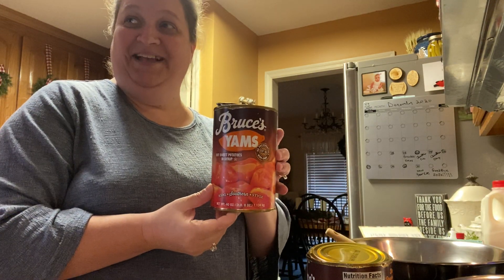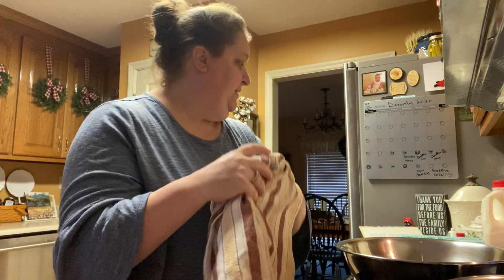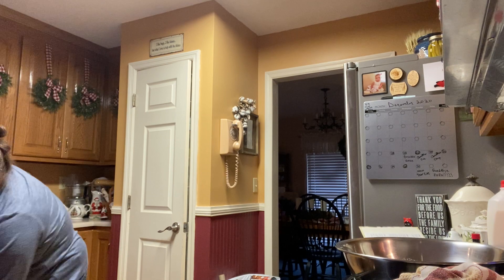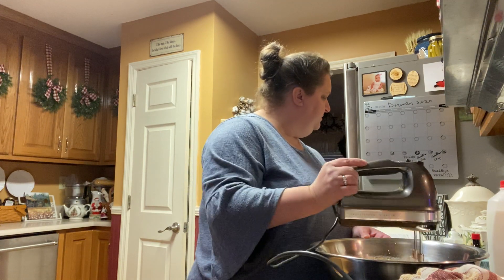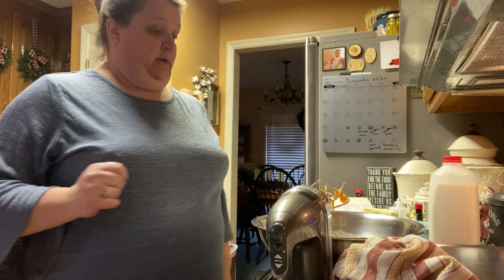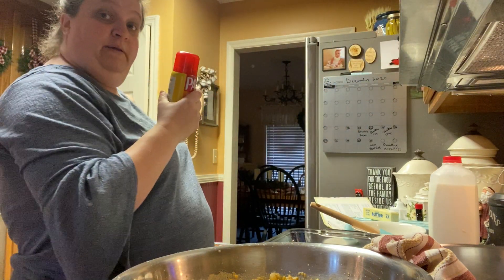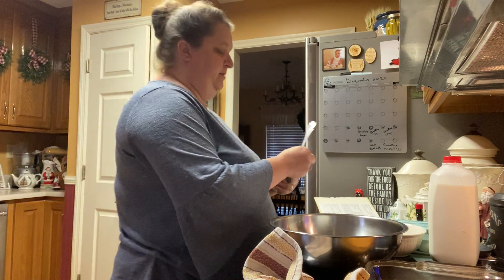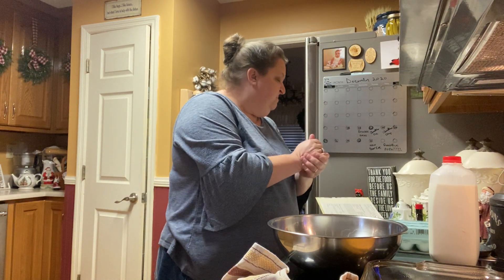Good Ole Sweet Potato Casserole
One of my favorite delicious desserts!